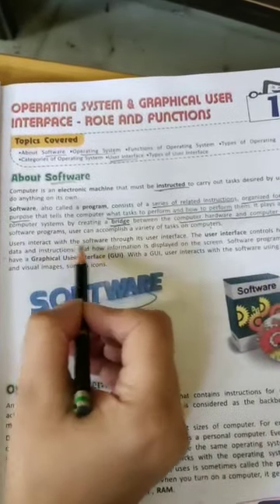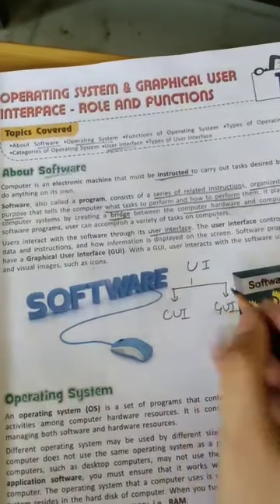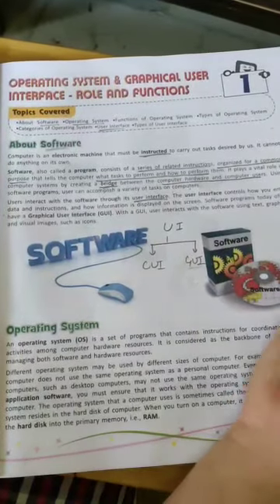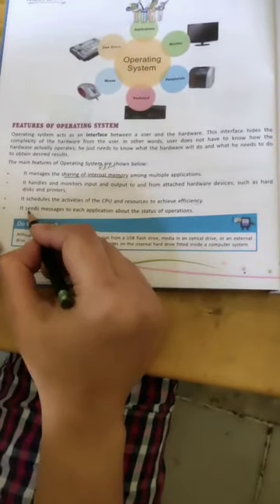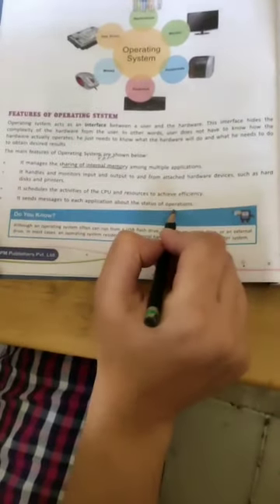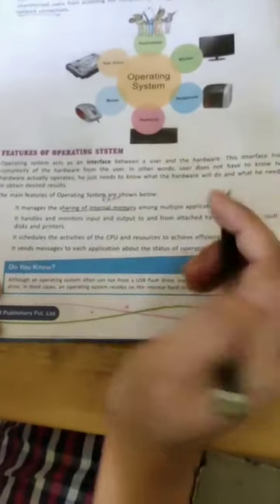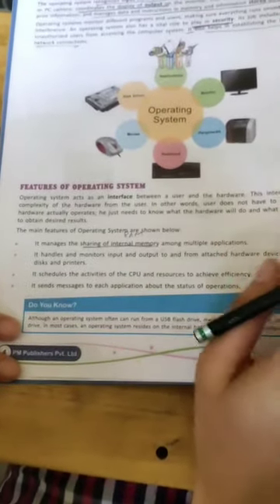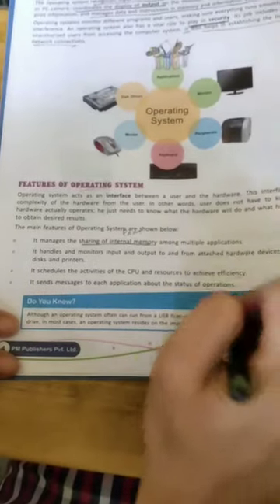Class-8, Subject-Computer, Video-1,Syllabus and Chapter-1, Part-1 by Miss Rancy